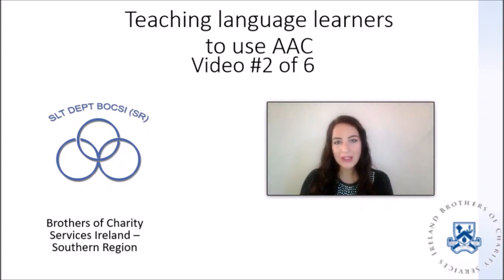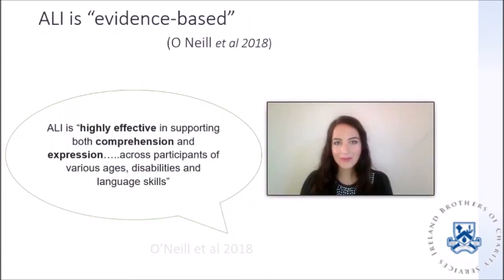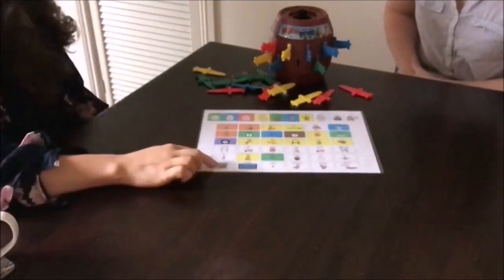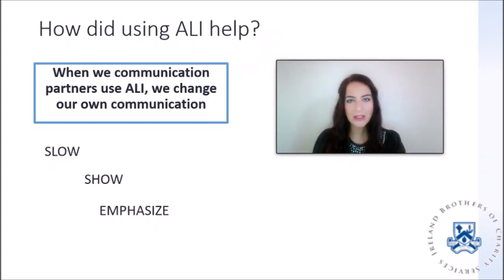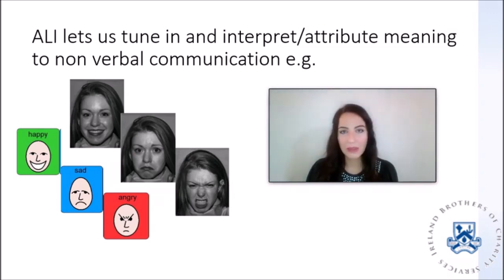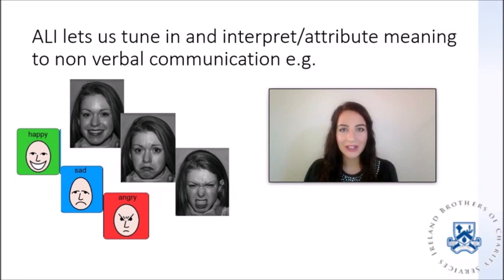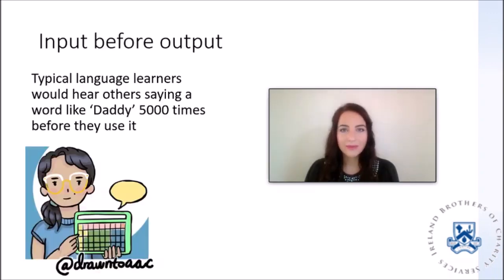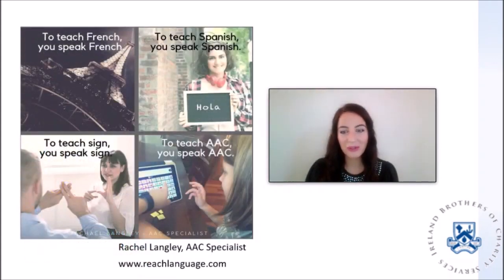Aided AAC Series - Teaching Language Learners to use AAC - video #2 of 6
Sarah talks about where to start when introducing aided AAC (augmentative and alternative communication) by using aided language input (ALI).

#6 Goal Setting (coming soon)